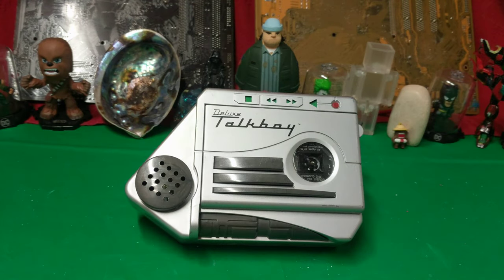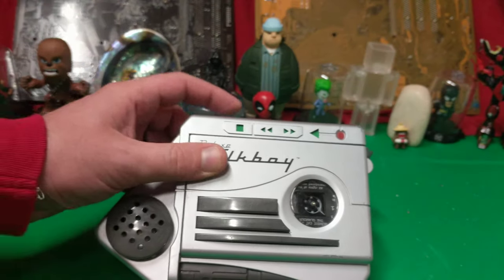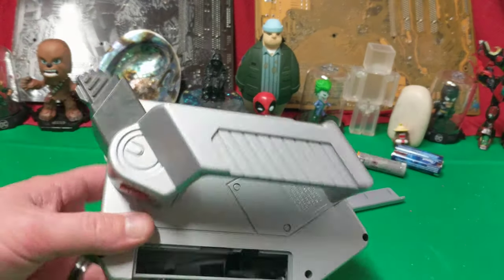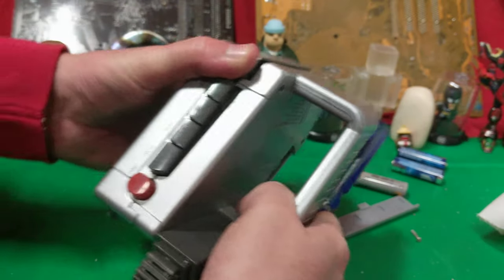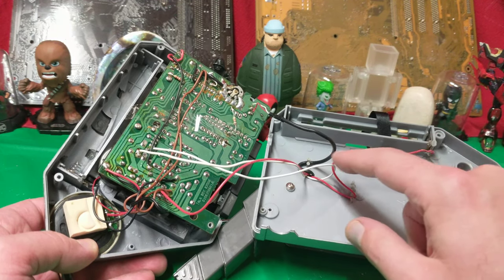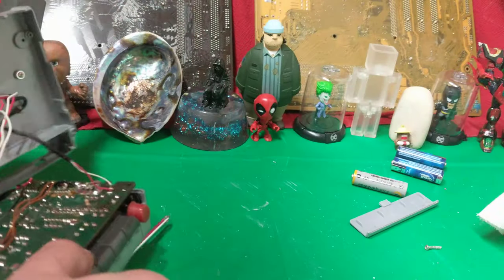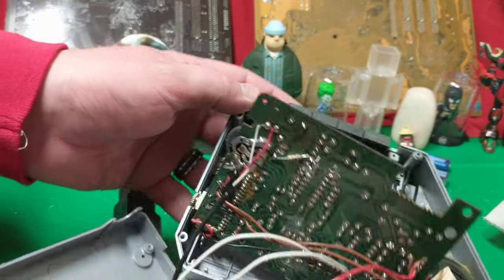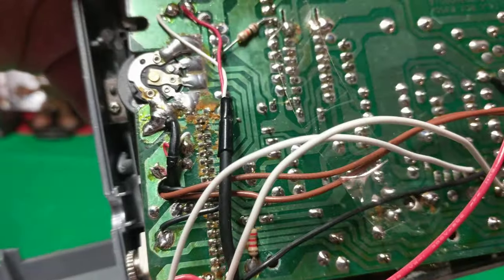Deluxe Talkboy TEARDOWN 1993 Tape Recorder & Player As Seen in Home Alone II by Tiger Electronics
Type Voice recorders, sound novelty
Company Tiger Electronics
Country North America, United Kingdom
Availability 1992–1999
Materials Plastic
Features
Variable-speed voice changer (some products)
Sound effects (some products)

Talkboy is a line of handheld voice recorder and sound novelty toys manufactured by Tiger Electronics (now owned by Hasbro) in the 1990s.[1]

The Talkboy was originally conceived as a cassette recorder and player prop for the 1992 film Home Alone 2: Lost in New York. At the request of director John Hughes and 20th Century Fox, Tiger designed and built the prop. The company was given permission by the movie studio to sell a retail version of the toy, and it released two cassette recorders modeled after the film prop in 1992 and 1993, respectively. The original model did not have the variable-speed voice changer of the film version and sold only moderately during the 1992 holiday shopping season. In April 1993, Tiger released the Deluxe model, which added the voice-changing feature. Following the release of Home Alone 2 on home video in July and a cross-promotion with Life cereal, interest in the toy spiked. Retailers had severely underestimated demand, and as a result the Deluxe Talkboy was one of the most highly sought-after toys during the 1993 holiday shopping season, selling out of stores across the United States. The product continued to be a best-seller in subsequent holiday shopping seasons. A pink version of the cassette recorder called Deluxe Talkgirl was released in 1995.

The success of the Talkboy cassette recorders spawned a product line of electronic sound novelty toys, including a phone, walkie talkies, and a radio. For subsequent recording devices, Tiger transitioned to digital technology, using solid-state storage and adding sound effects, beginning with Talkboy/Talkgirl F/X+ pens in 1995, which sold more than a million units in 45 days.

Origin as movie prop
The original Talkboy model was a cassette player and recorder that was conceived as a prop for the 1992 film Home Alone 2: Lost in New York.[2] In the film, the main character Kevin McCallister (played by Macaulay Culkin) uses the Talkboy to outsmart adults,[3] successfully making a reservation at the Plaza Hotel by slowing his voice down with the toy's variable-speed voice changer and later recording incriminating statements by the burglars Marv and Harry.[2][4] The film's director John Hughes and the movie studio 20th Century Fox wanted a device that was realistic yet appeared to be cutting edge.[4] Nancy Overfield-Delmar, the vice president of marketing for 20th Century Fox licensing and merchandising, said: "It was important to John that Kevin not use something already out in the marketplace. Kevin has to be one step ahead of other kids."[2]

To manufacture the prop, Hughes and 20th Century Fox turned to toy licensee Tiger Electronics.[4] The studio made an introduction between Hughes and Roger Shiffman,[5] Tiger's co-founder and executive vice president,[4] and the two met at Shiffman's office several times to develop the prop.[5] Hughes's original concept in the script was for Kevin "to have a gun", but Shiffman thought it was impractical since the character would need to travel with it through O'Hare International Airport in the movie. Shiffman told Hughes to let him work on the idea,[5] and his team at Tiger subsequently built a prototype in three weeks.[6] The ensuing design for the Talkboy featured a handle that would allow the device to slide onto a hand and a retracting microphone so it would look "more lifelike".[5]

Original retail Talkboy
Following the success of the original Home Alone (1990), which grossed $285 million in North America, the third-highest amount at the time, an extensive marketing and cross-promotion campaign was undertaken for Home Alone 2. About 80 licensed products were released to tie-in with the movie, while corporate partners included Coca-Cola, Bloomingdale's, Kids "R" Us, and American Airlines. As part of the campaign,[7] Tiger was given permission by 20th Century Fox to sell a retail version of Talkboy in stores,[8] with Shiffman negotiating a "modest royalty" to build the brand.[5]

The original retail Talkboy model requires 4 AA batteries and uses a standard cassette tape.[2] However, it does not feature the voice changer of the film prop.[3] The toy was previewed at the American International Toy Fair in New York in February 1992,[9] and was released to market for that year's holiday shopping season, coinciding with the release of Home Alone 2. Tiger spokeswoman Robin Plous said, "sales weren't very good because the product couldn't do everything it did in the film".[3][10]